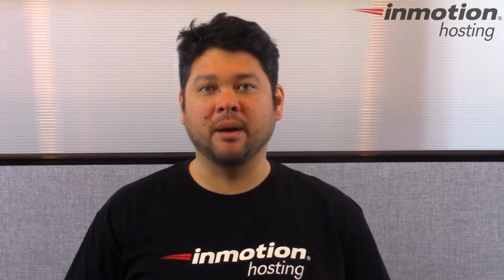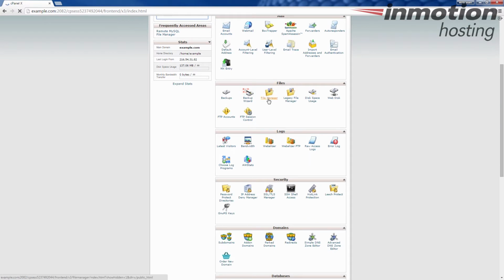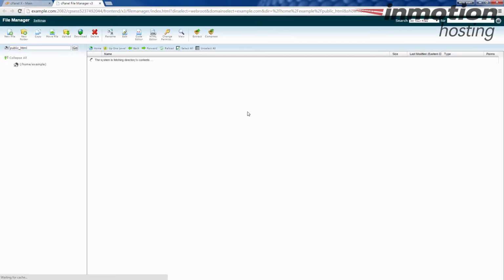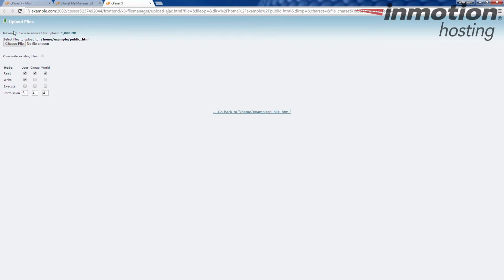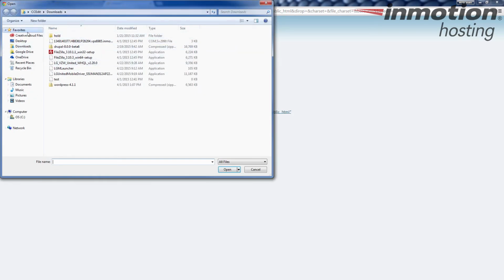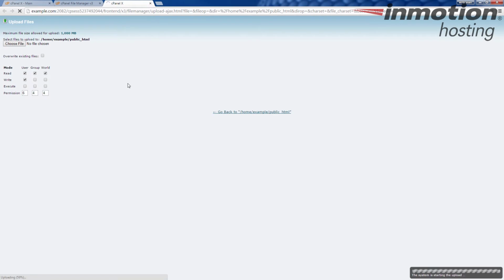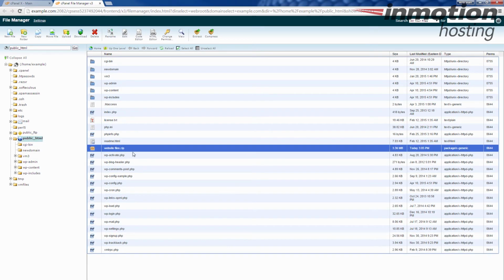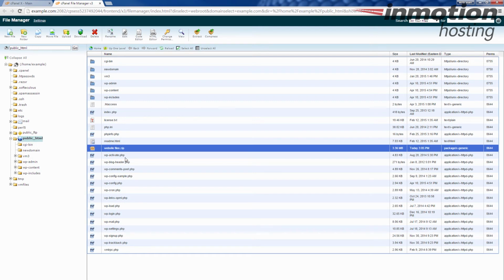How to upload a file in the cPanel File Manager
Learn how you can upload website files using your cPanel File Manager in this walk-through guide. This will allow you to manage files without using a 3rd party FTP client such as FileZilla.